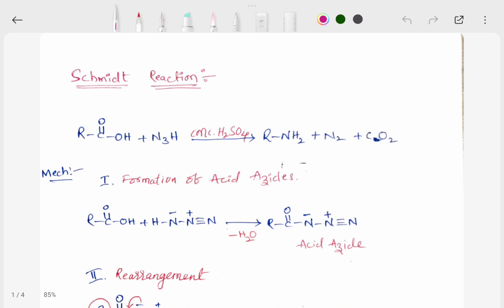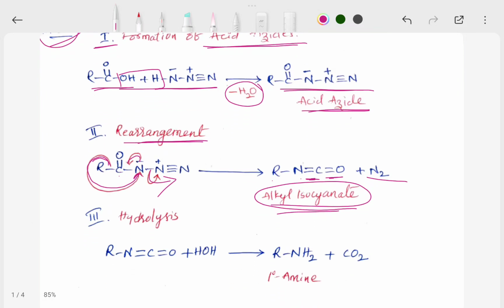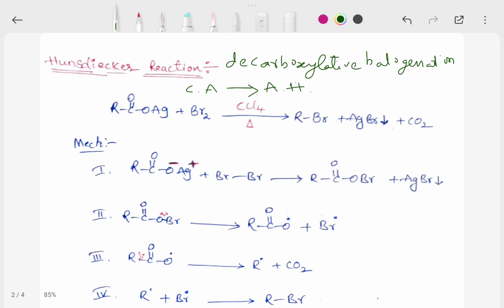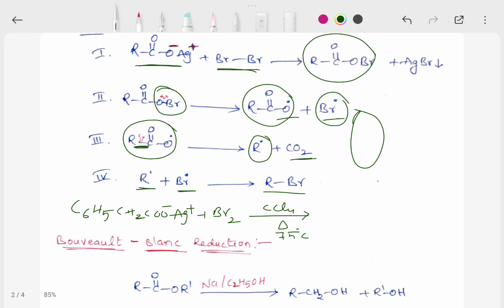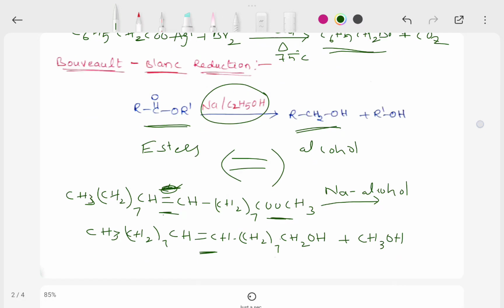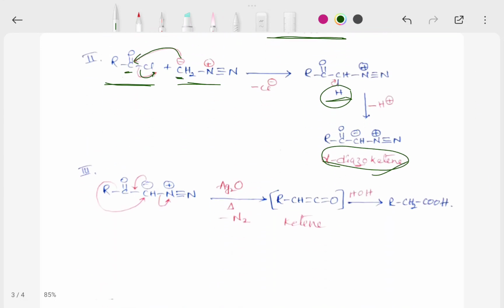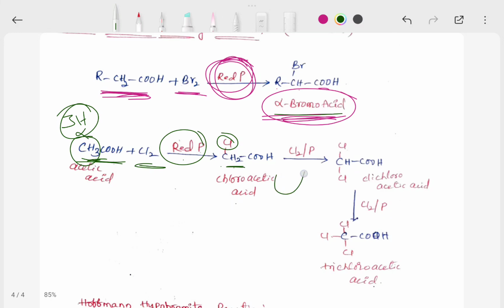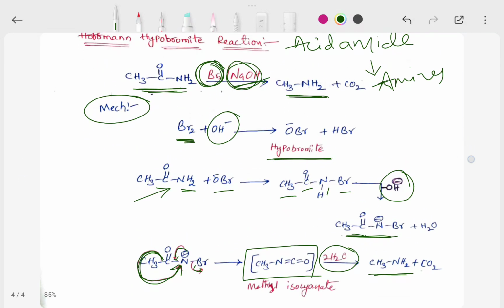Named reactions schmidt, HVZ, arndt eister & hunsdieckar reactions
very important reactions for UG students